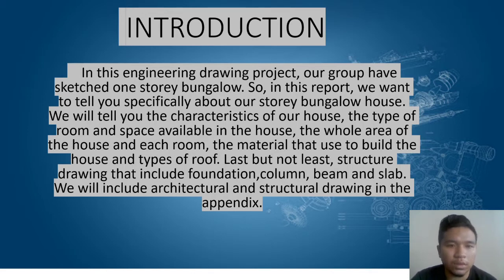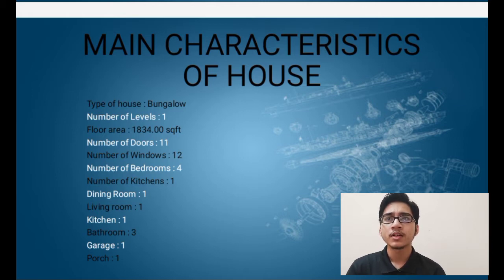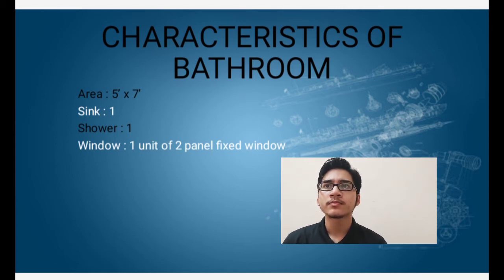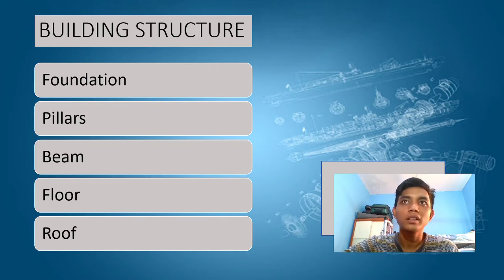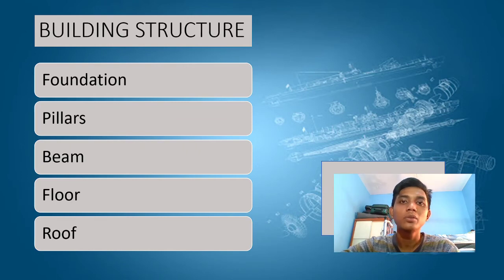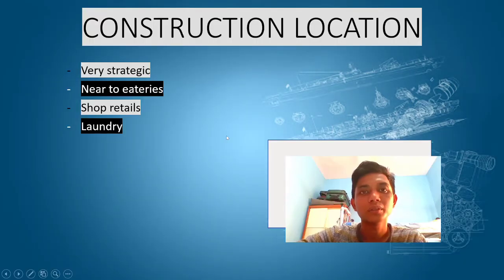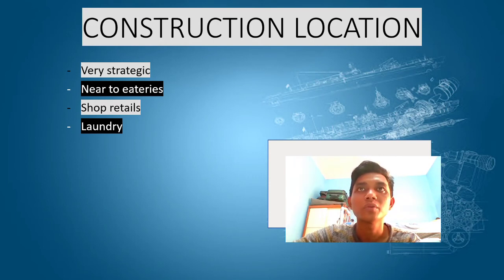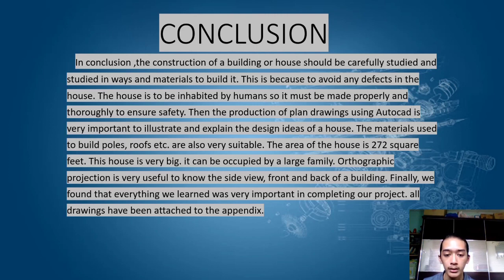One Storey Bungalow (Engineering Drawing Project)